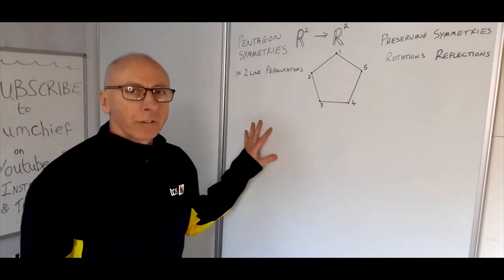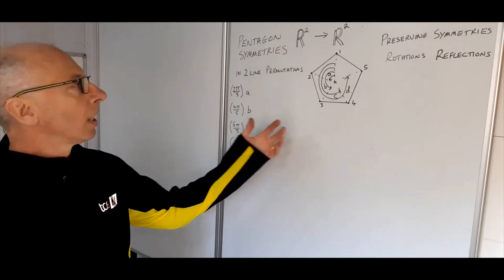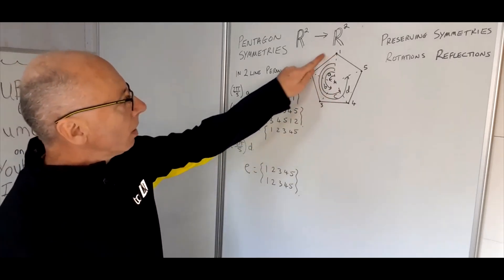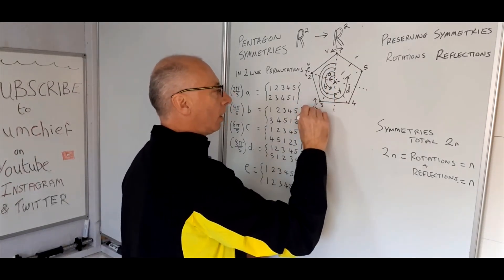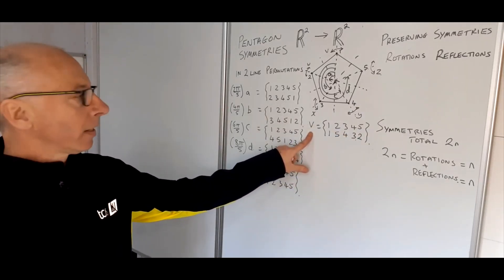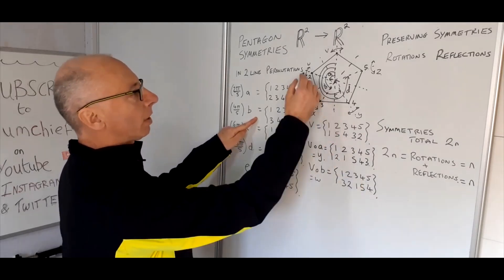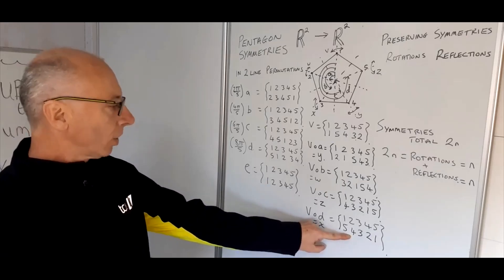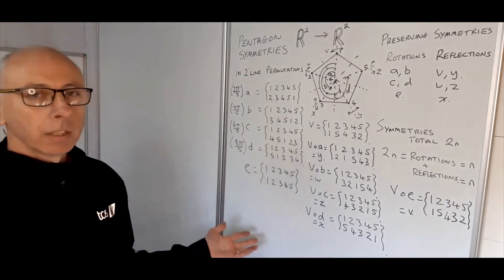Permutations of a Pentagon in Group Theory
How to find the permutations of a Pentagon by first finding the direct Symmetries , the rotations , and then find the reflections by composing each with one of the reflections